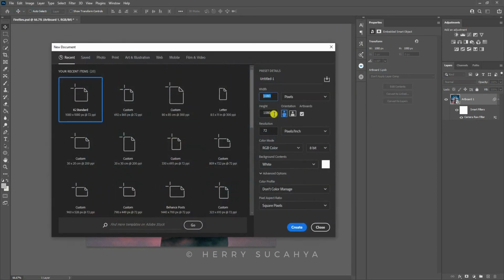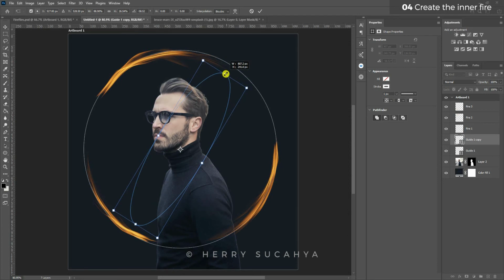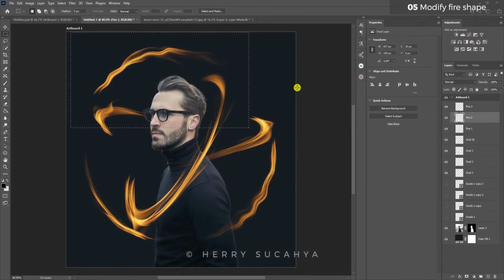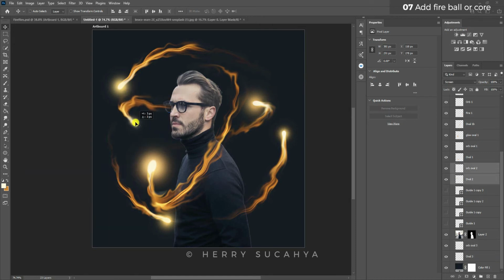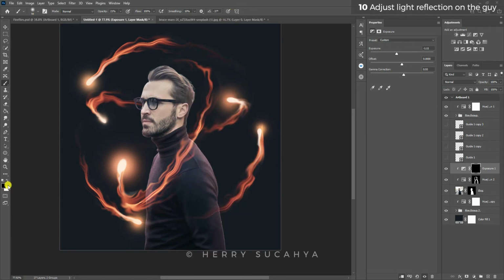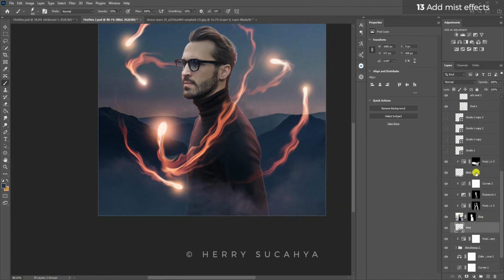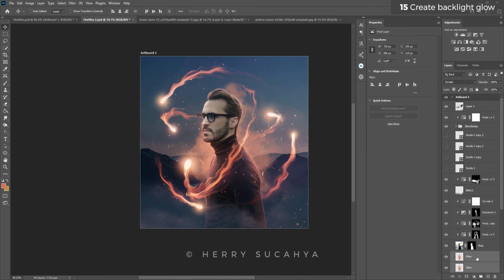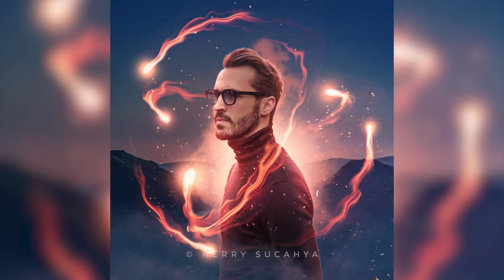Photoshop Tutorial - Create Magical Fire Effects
We will create these magical fire effects, perhaps inspired by some of Marvel's Avenger Wanda Maximoff iconic magical skills. You can also use your own image but make sure you wear dark cloth in the photo since this technique works nicer on a darker background.

The most important requirement is, your Photoshop version needs to be at least Photoshop CC 2014 as this tutorial will heavily use a Flame filter that available since that version. Your computer will also need a dedicated graphics card that has at least 512 MB of VRAM in order for this Flame filter to works. For today's standard, most computers can comply with this requirement.

Just drop comments if you have difficulties with this tutorial. I'd be glad to help you.